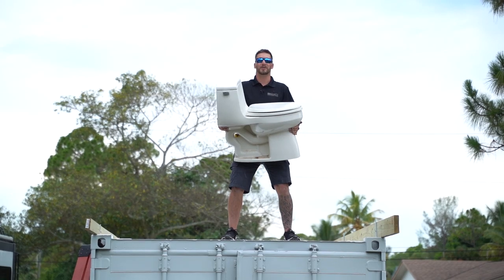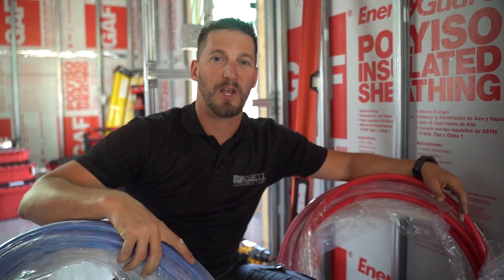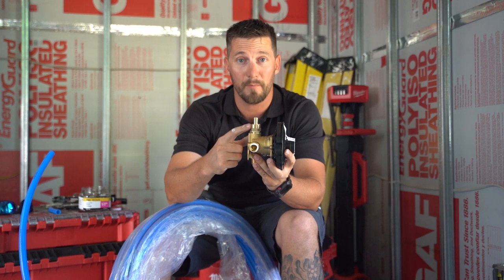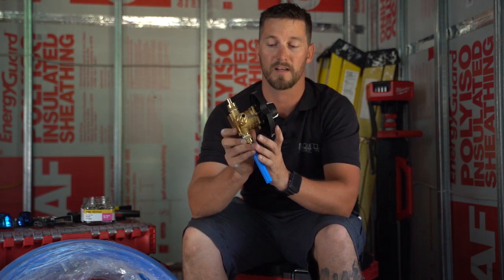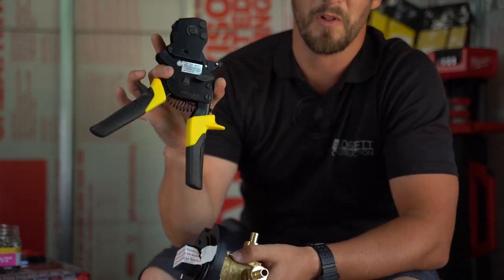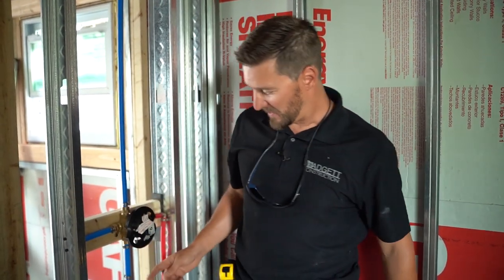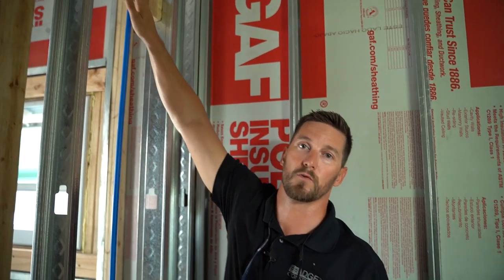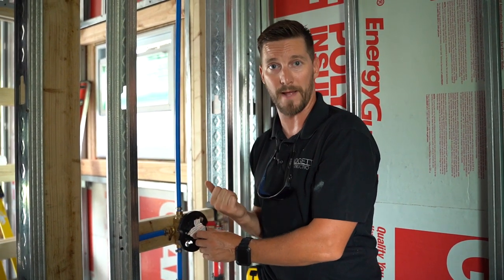Plumbing Basics in Shipping Container Home | Ep. 7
In this video we cover plumbing basics using PEX piping in our shipping container tiny house.